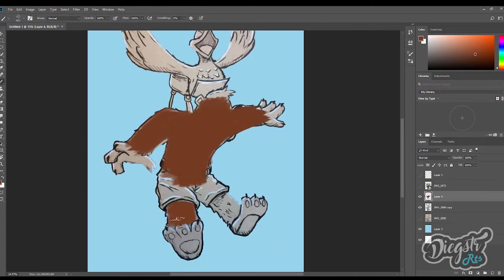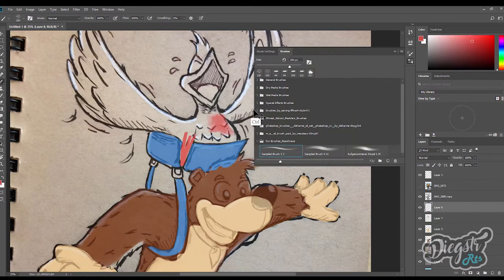Digital Painting Banjo & Kazooie!| Inktober Drawing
Art Supplies
Premium Black Sketchbook

Ohuhu markers

Prismacolor Premier Colored Pencils 72 Count
links

Music

Questions you may be wondering(Q&A)

Q: What Font did he use for his thumbnail?
A: none

Q:What does he use to edit his videos?

Q:How does he screen record the computer
A: I record my screen with elgato

A: sure why not, its free!

Q: How does he make his thumbnails?
A: I use photoshop to make my thumbnails.